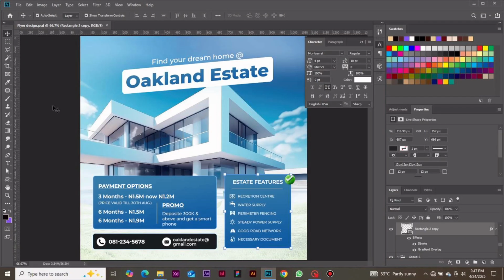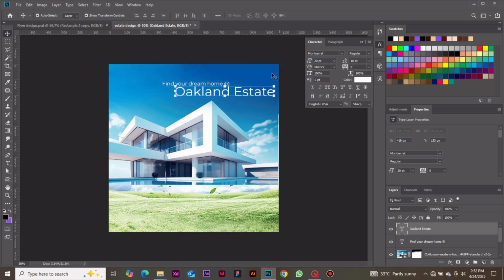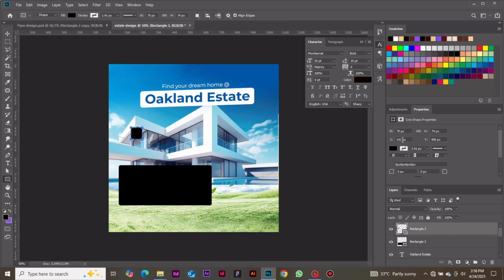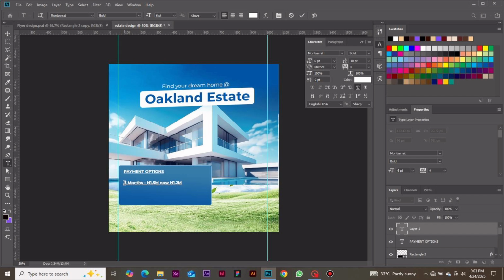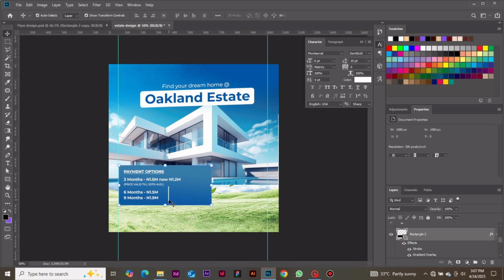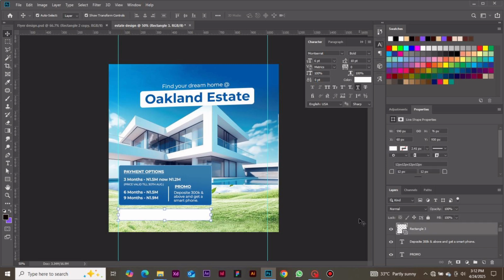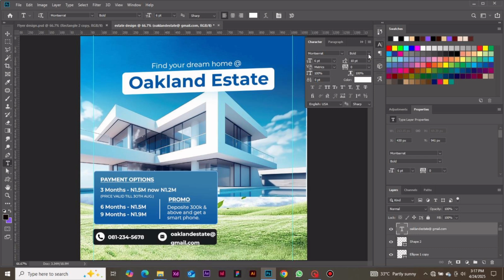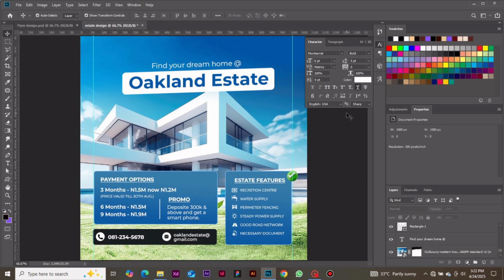Real Estate Flyer Design in Photoshop | Step-by-Step Tutorial”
Learn how to create a professional and eye-catching real estate flyer using Adobe Photoshop in this step-by-step tutorial! Whether you're a beginner or looking to refine your design skills, this video walks you through the entire process — from layout setup and image placement to text formatting and final touches. Perfect for realtors, graphic designers, or anyone wanting to market properties effectively.